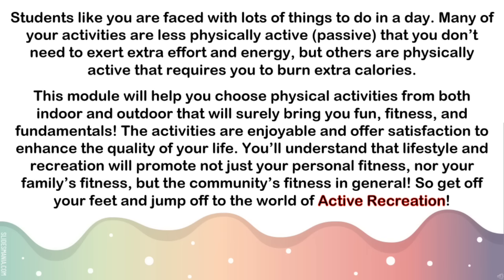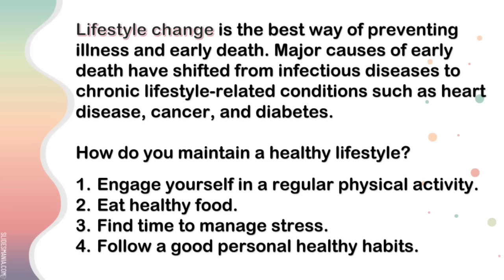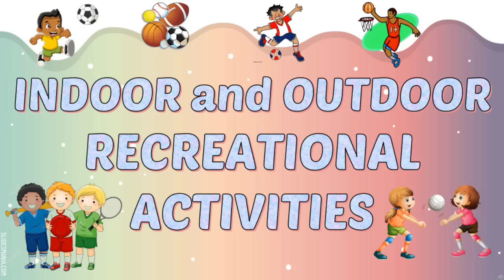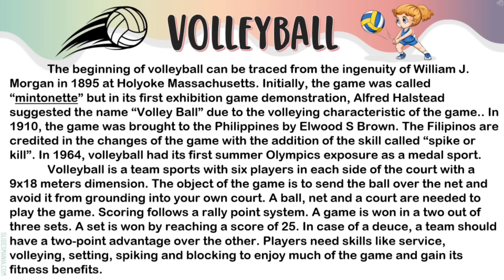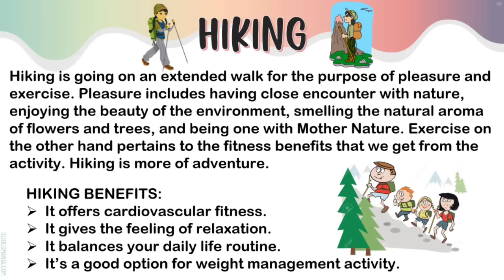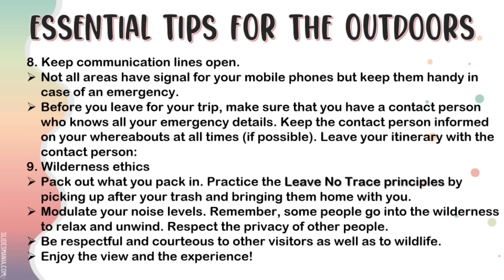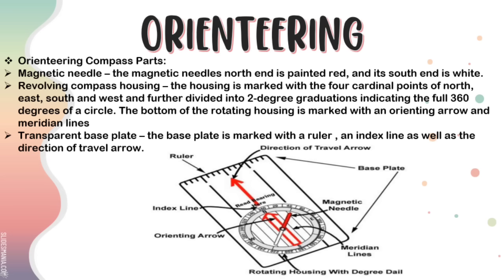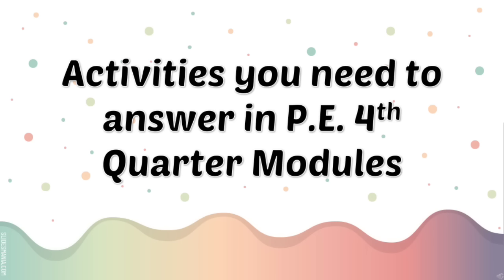P.E. Grade 9 - ACTIVE RECREATION - 4th Quarter (MAPEH)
✨Grade 9 P.E. 4th Quarter Lesson - ACTIVE RECREATION✨
♥ Hi, teachers! Do you need any help or want to request a file from me? I'll gladly help you! :)

♥ Keep on learning, students! We can do this!😉

 Ma'am Arianne
MAPEH Grade 9
MAPEH 9 Video Lessons
Music of the Romantic Period
Music 4th Quarter Lesson
GRADE 9
MAPEH 9
MAPEH Subject
MAPEH Video Lessons
P.E. 4th Quarter
Active Recreation